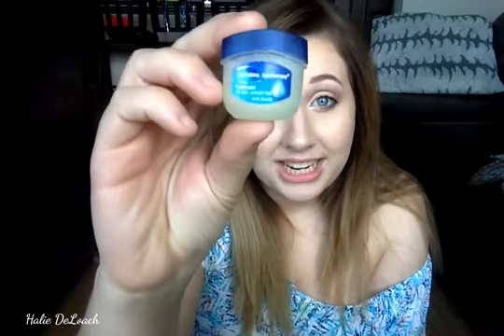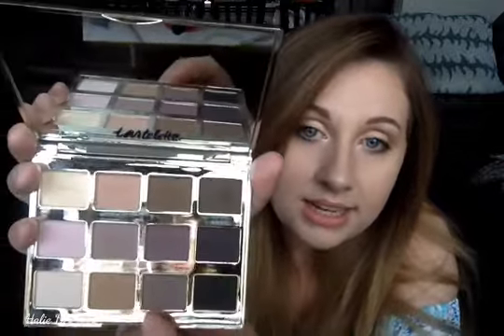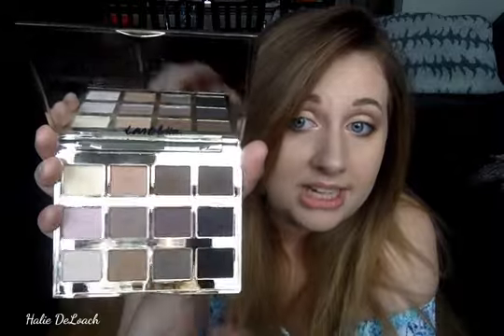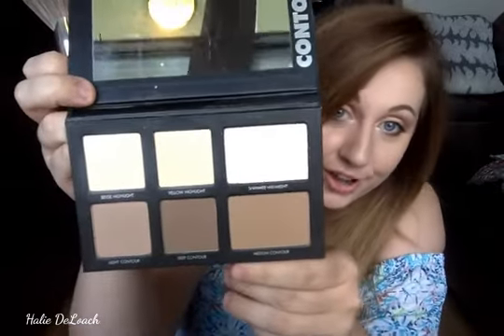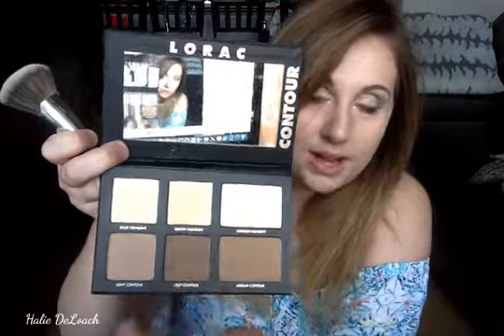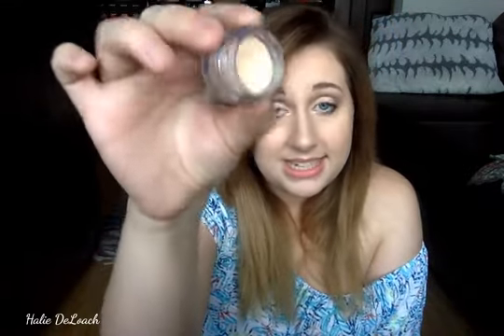Halie DeLoach | Current Makeup Favorites!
Hi beauties! My name is Halie DeLoach and this is my first video ever. Please bear with me as I work through the kinks of creating videos with only basic knowledge of editing and what not.

All Products Mentioned:
Bh Cosmetics Sculpt and Blend 2:
Laura Geller Gilded Honey Baked Illuminator
It Cosmetics Bye Bye Pores
Neutrogena Eye Makeup Remover Lotion
Vaseline Lip Therapy
Tarte Tartelette Palette
Lorac Pro Contour Kit
ELF Blending Brush: Can't find it on the website anymore :(
NYX Above and Beyond Full Coverage Concealer
Olay Active Botanicals Day Lotion